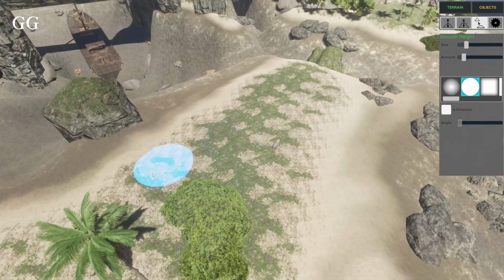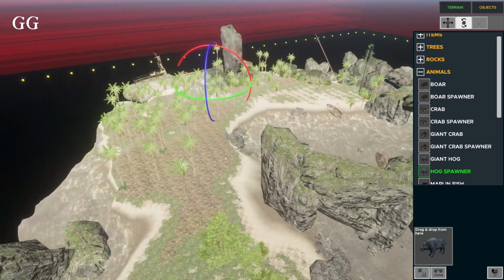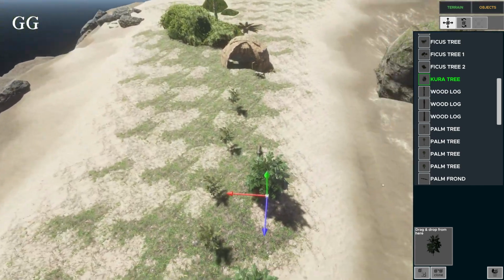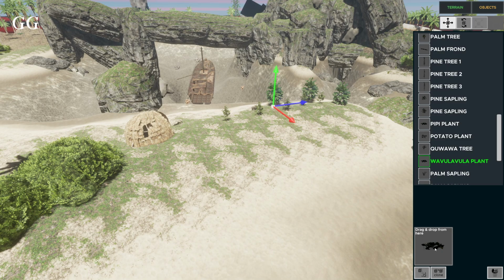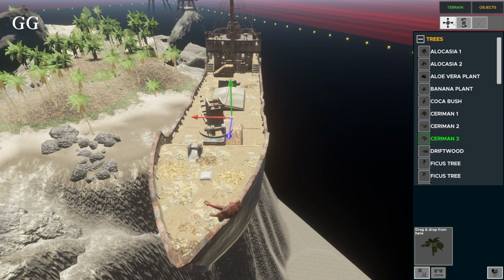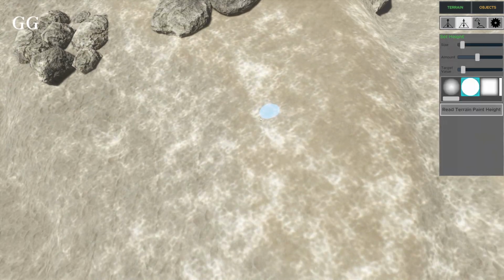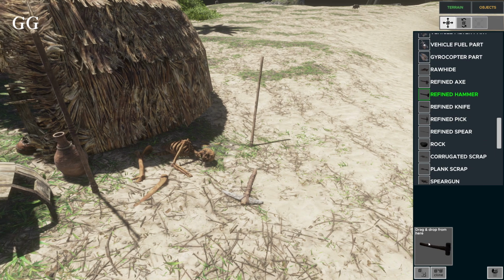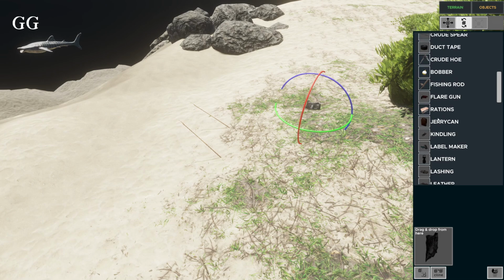Finishing Touches on Our First Island Creation | EP6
I think we are done here.

TEST YOUR SURVIVAL SKILLS IN THIS OPEN WORLD ADVENTURE
In the aftermath of a mysterious plane crash, you are stranded in the vast expanse of the Pacific Ocean. Alone, without any means to call for help, you must do what you can to survive.

BUILD. CRAFT. SURVIVE. ESCAPE.
Explore underwater and on land as you hunt for supplies to craft the tools, weapons, and shelter you’ll need to stay alive. Stay sharp: hunger, thirst, and exposure conspire against you as you brave treacherous elements and the dangerous creatures of the Pacific.
Live long enough, Stay Alive!